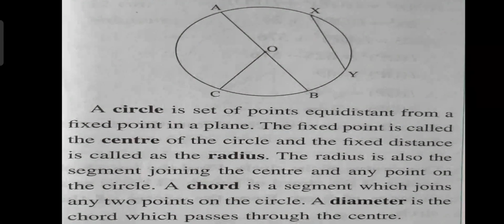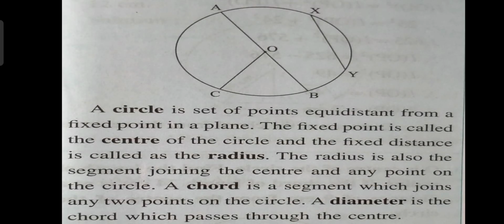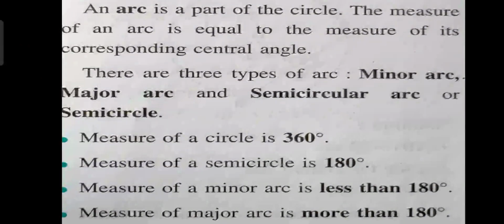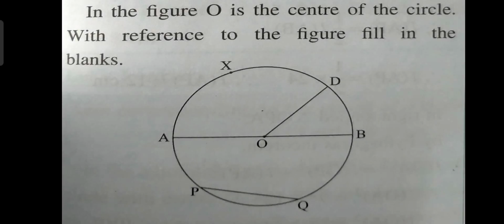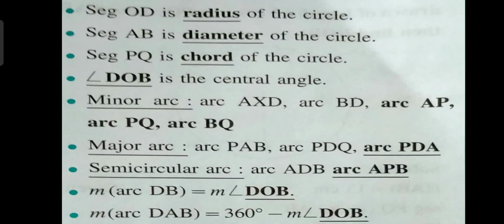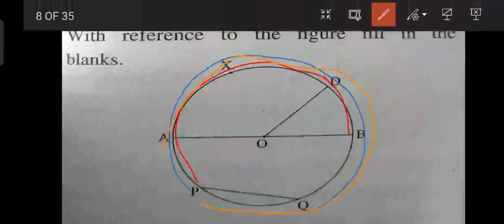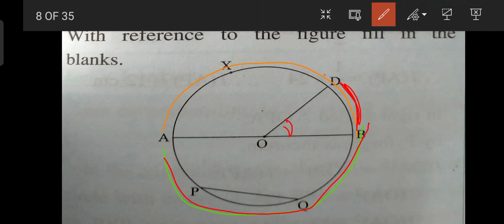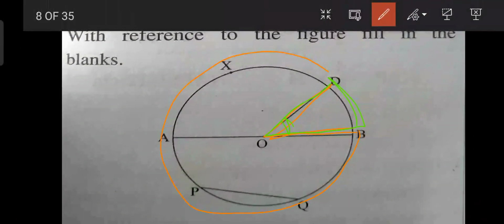maths chp 17 introduction